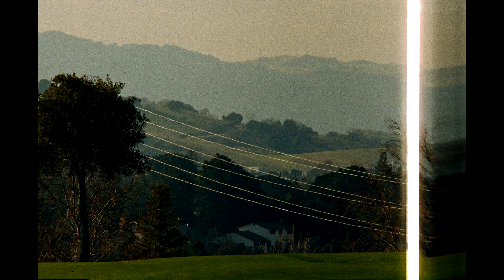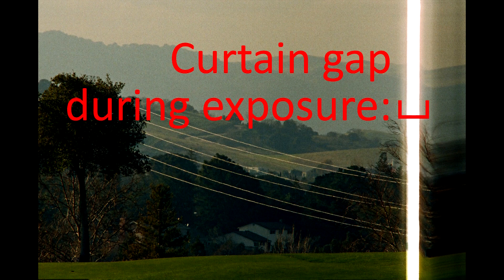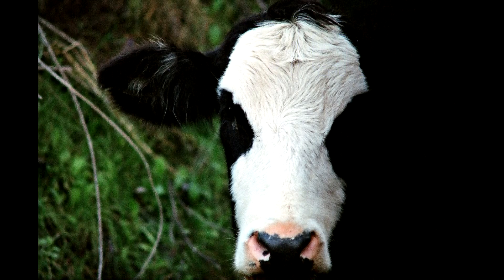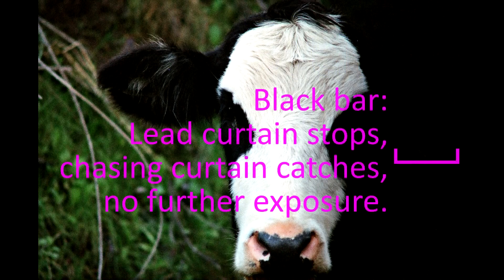Negative Flaw: Curtain Bounce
This week's video looks at a camera-related negative flaw. Older camera curtains, especially ones driven by spring action, can suffer from curtain bounce as the springs age or if the camera was stored with the shutter ready to take a photo. (This is why it's key to always disarm your shutter before taking a photo!) This video looks at what causes curtain bounce and how to identify the origin.